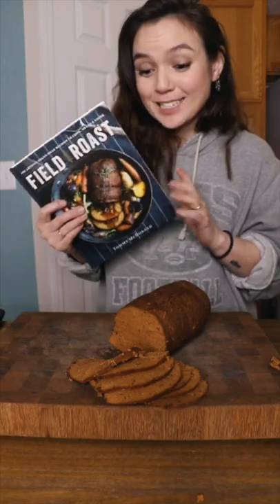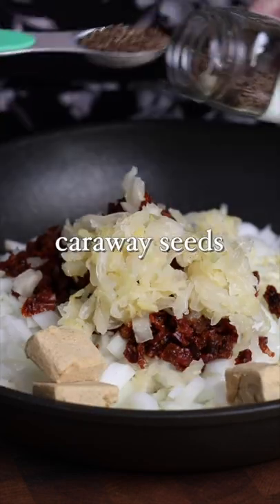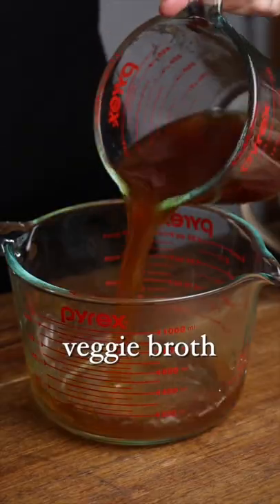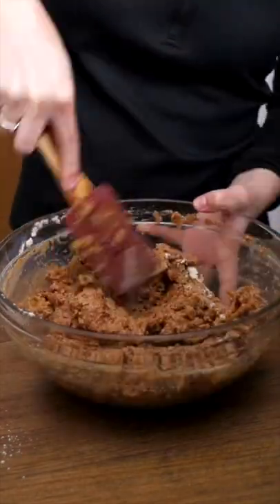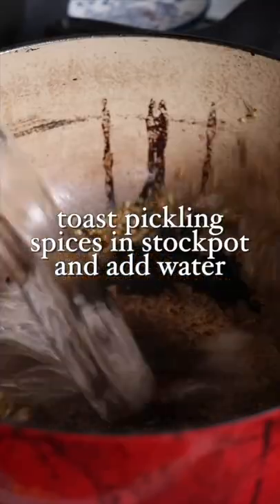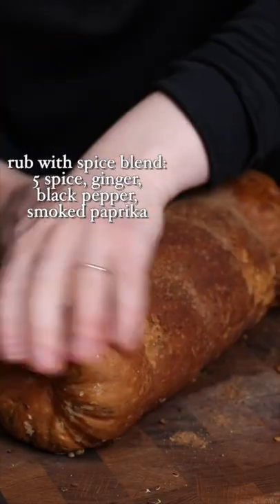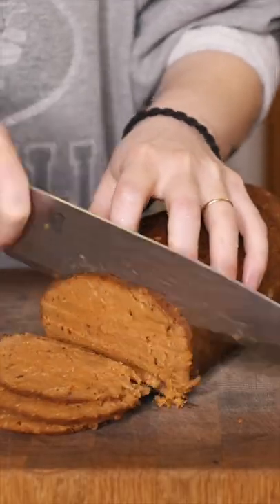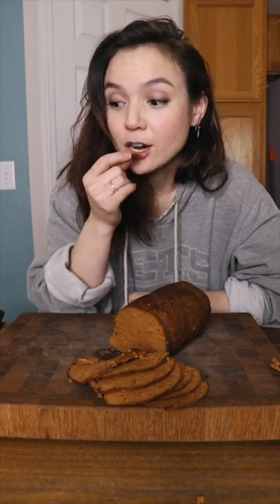making vegan pastrami from scratch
I tested the vegan pastrami from the Field Roast cookbook! was it worth the effort?

✹ Find Me! ✹

✹ About Me! ✹